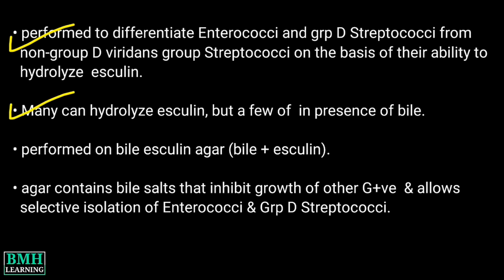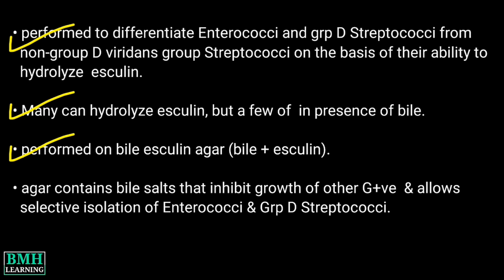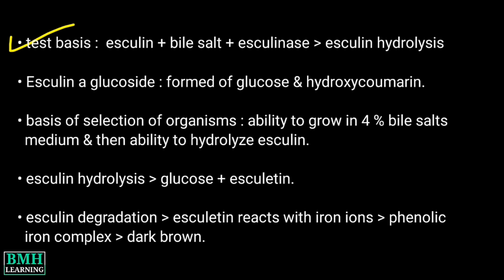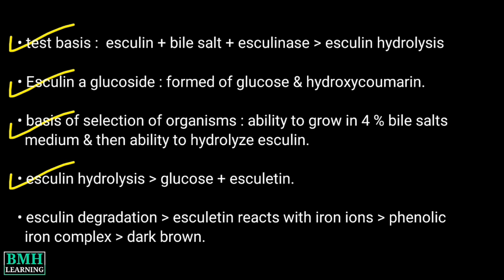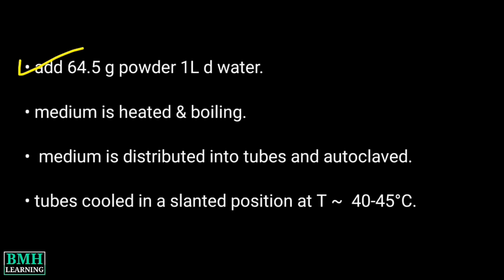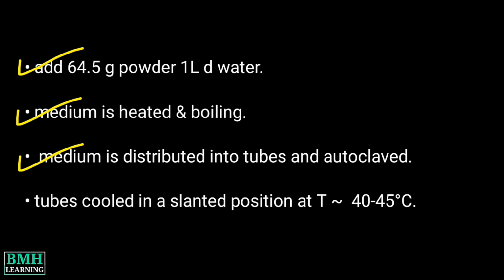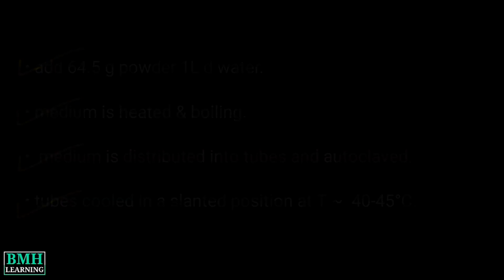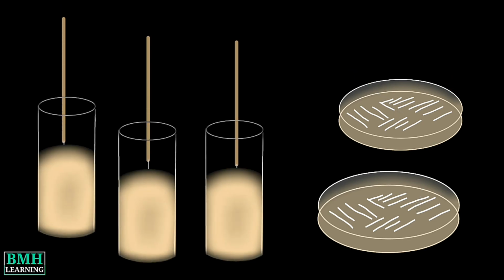Bile Esculin Test | Bile Esculin Test For Enterococcus Identification | Bile Esculin Agar